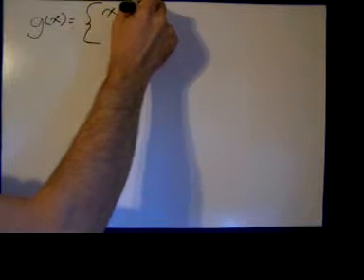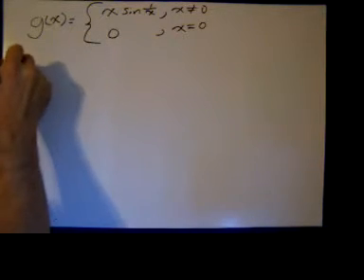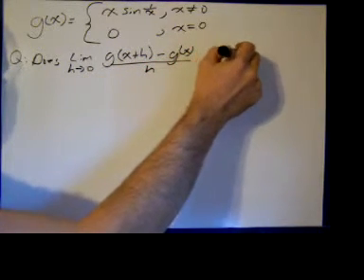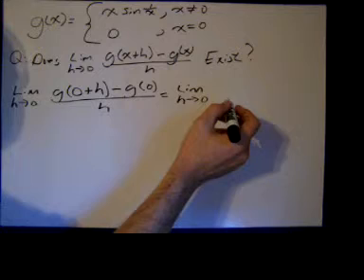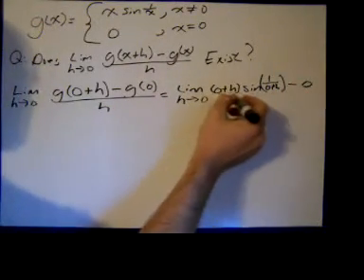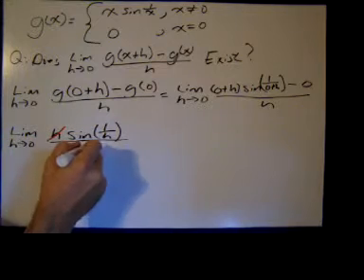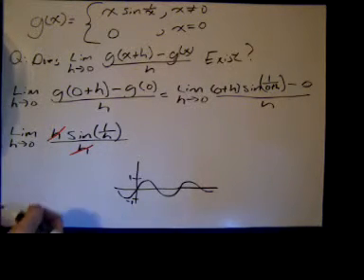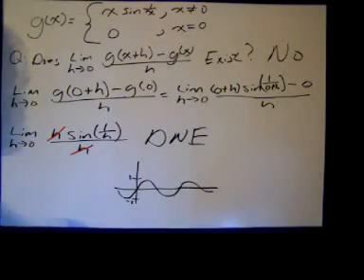Existence of a Tangent line (2)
Check for the existence of a tangent line at a given point.